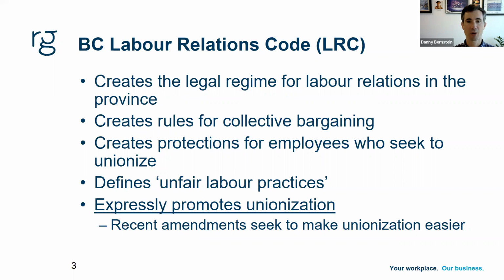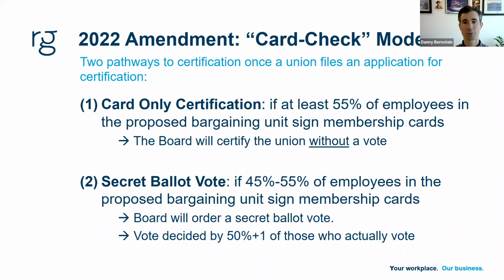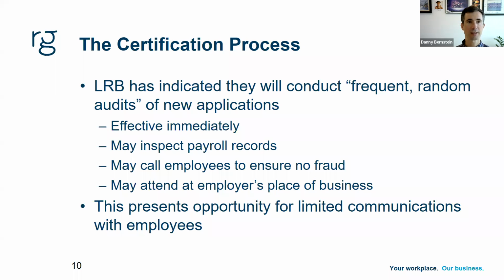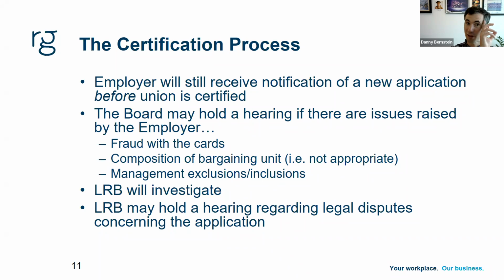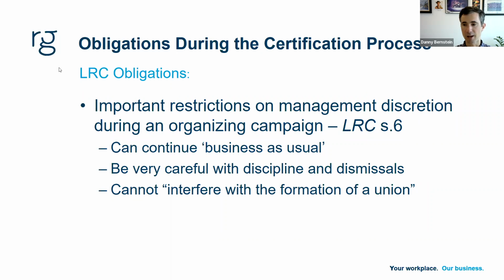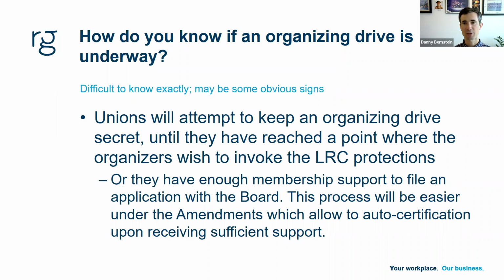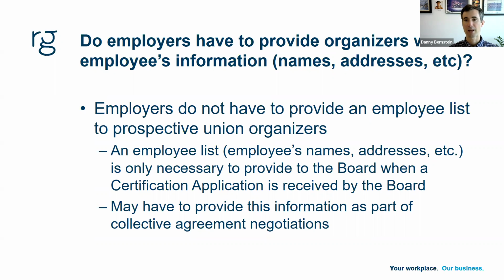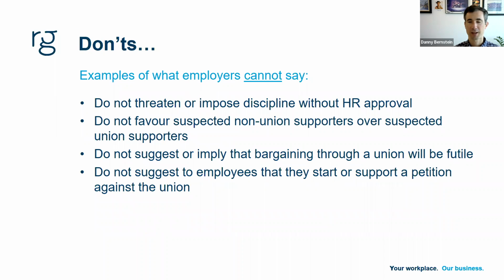BC's Labour Code Amendments: Lunch + Learn with Danny Bernstein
Briefing on changes to the Labour Code by the BC government and potential implications for employers.